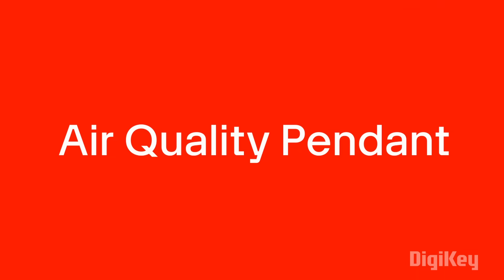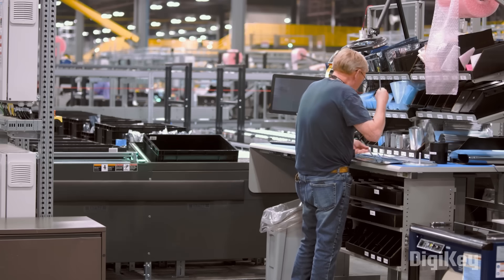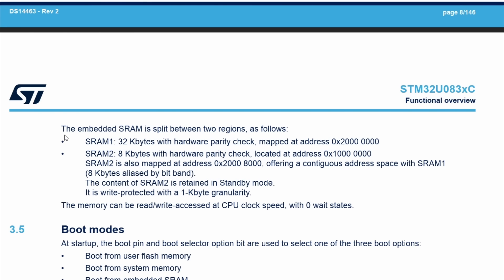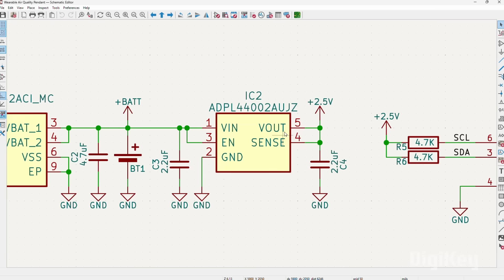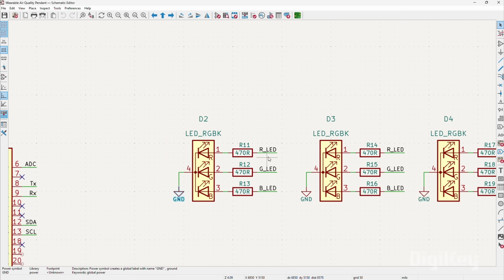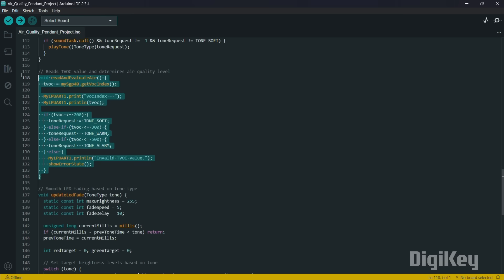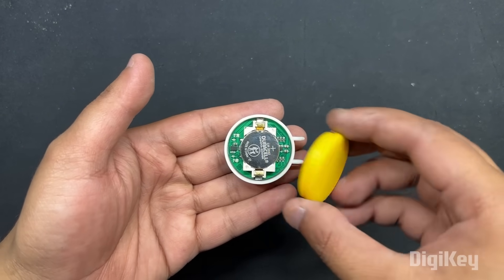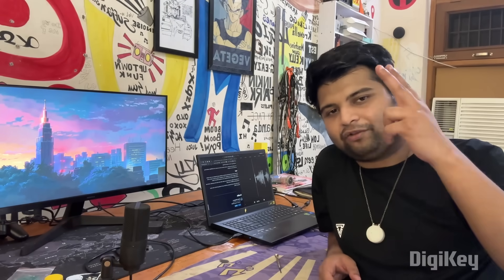Build a Wearable Air Quality Monitor - Complete DIY Tutorial with STM32 & SGP40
Build your own wearable air quality monitor to track TVOC levels wherever you go! This complete DIY tutorial shows you how to create a personal air quality pendant using STM32 microcontroller and SGP40 sensor.

Breathe safer with this wearable air quality monitoring device that tracks harmful pollutants in real-time! This comprehensive electronics project combines embedded systems programming, environmental sensing technology, and 3D printed enclosure design to create a practical health monitoring gadget you can wear anywhere.

This video is proudly presented in collaboration with DigiKey, a global leader in electronic component distribution. With an extensive catalog of over 15.9 million components from 3,000+ top manufacturers, DigiKey ensures engineers and innovators have access to high-quality parts, fast shipping, and exceptional customer service. Whether you're working on a cutting-edge project or sourcing components for mass production, DigiKey is your trusted partner for all your electronic needs.

- RGB LEDs and Piezo Buzzer
- Custom PCB and 3D Printed Case
- Li-Po Battery with Charging Circuit

Perfect for:
- Electronics enthusiasts
- Air quality monitoring projects
- Wearable device development
- STM32 microcontroller learning
- Environmental sensing applications